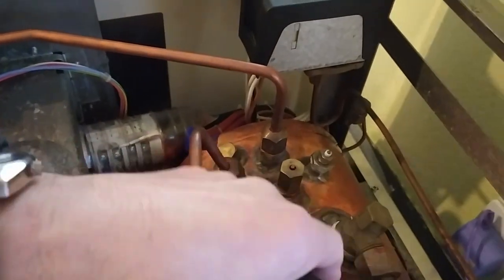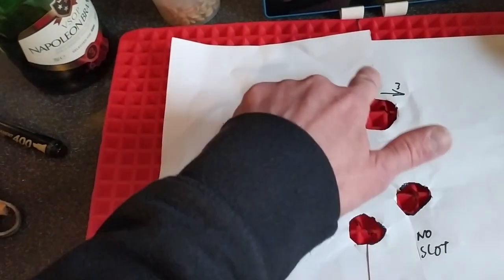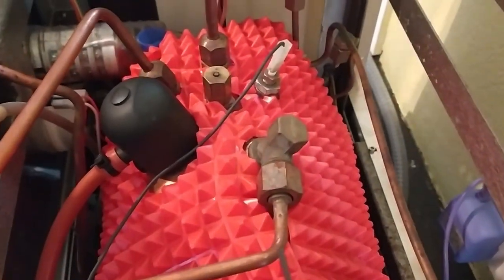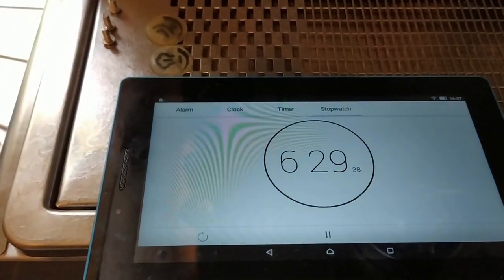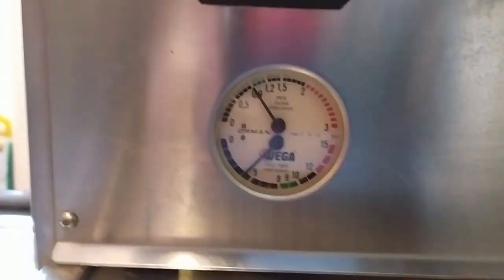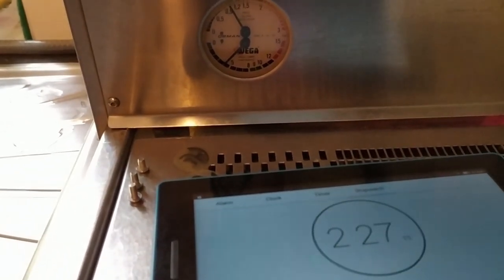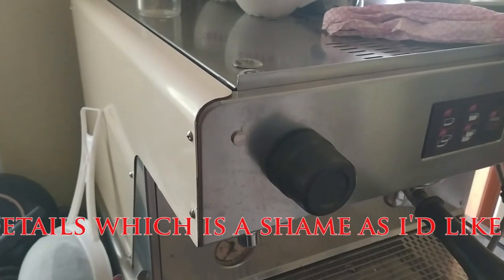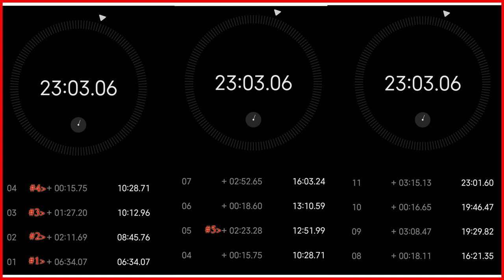Wega Espresso Silicone Boiler Jacket Simple Modification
Having seen this on an Espresso group I thought it looked nice and simple and worth a try to make my espresso machine more energy efficient, I'm not at all bothered about the vented air warming the cups which is the reason many of these older commercial machines aren't insulated, (passive cup heater) and would much rather have the boiler clad, I can easily warm a cup with the hot water wand.
Cutting and fitting was easy the results pleasantly surprising.